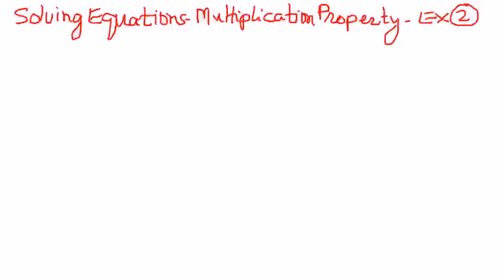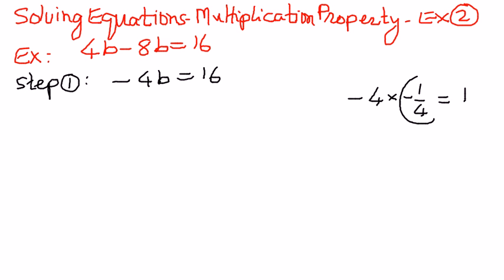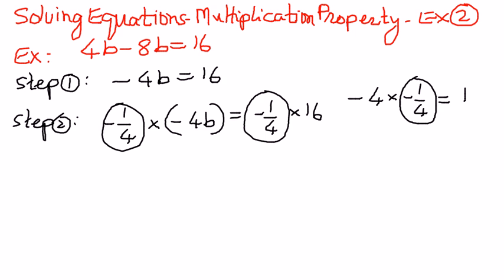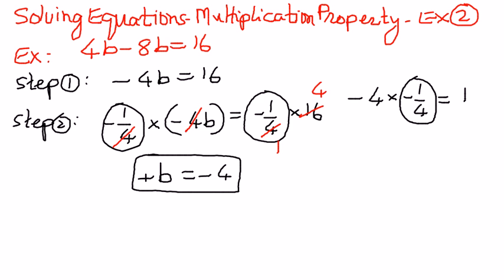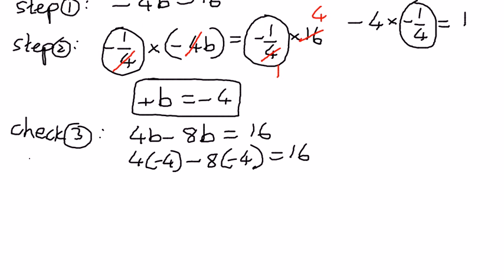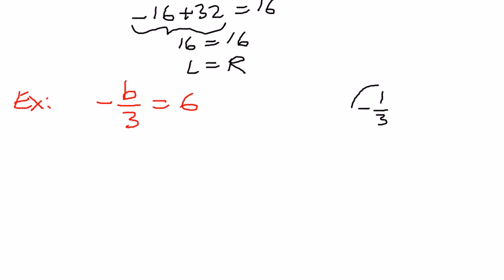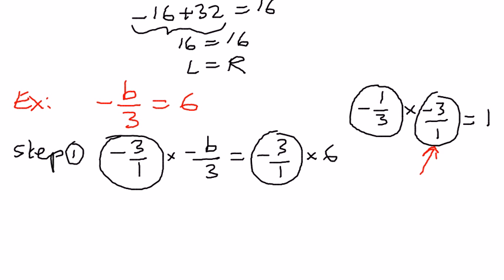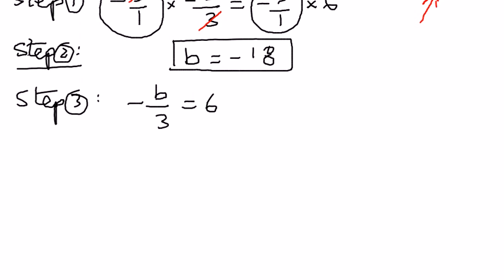Solving Equations -- Multiplication Property Example 2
In this presentation we shall see how to solve linear equations using the multiplication property